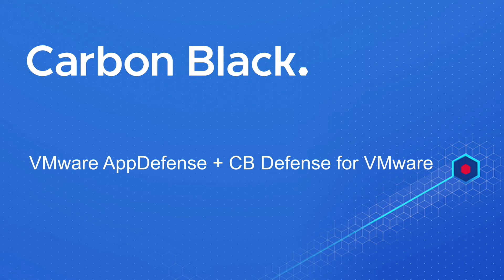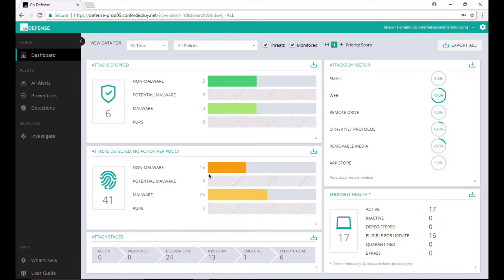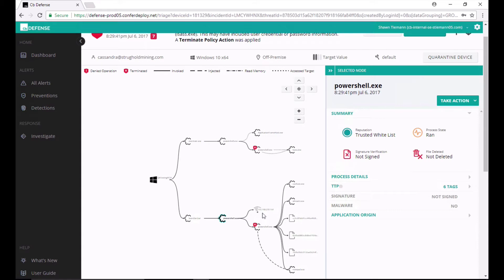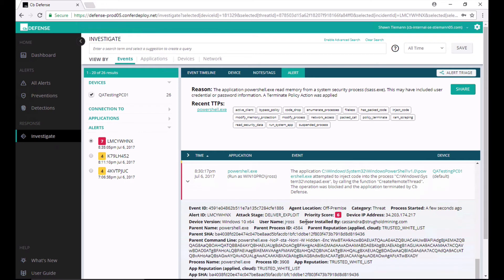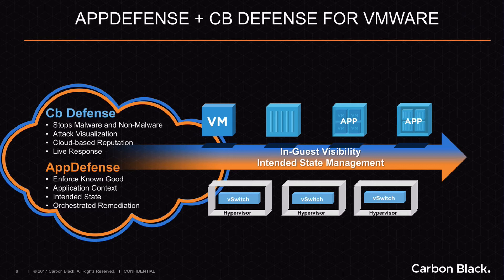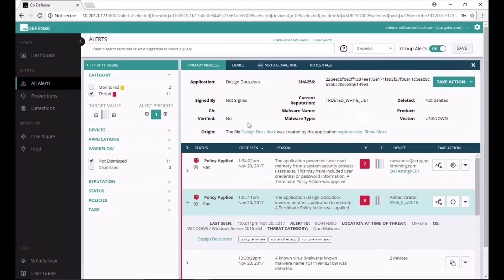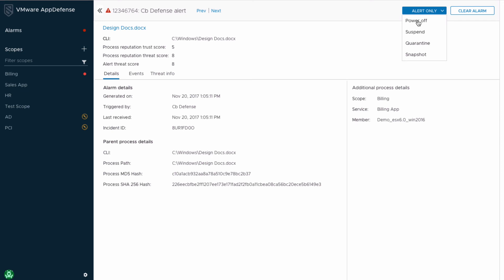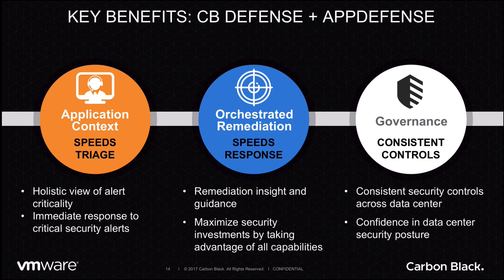VMware AppDefense and Carbon Black Defense Demo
In this demo, learn what comprehensive application security looks like inside the data center. CB Defense and VMware AppDefense combine to enforce known good application behavior and detect threats using industry leading detection and response technology.